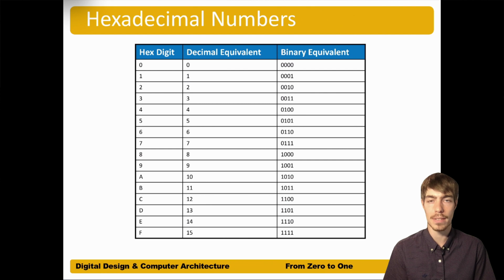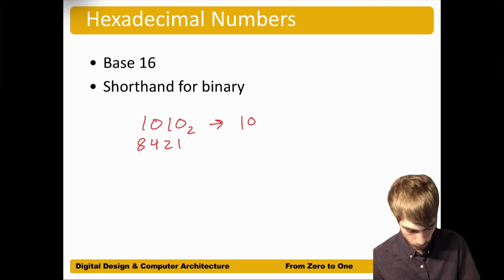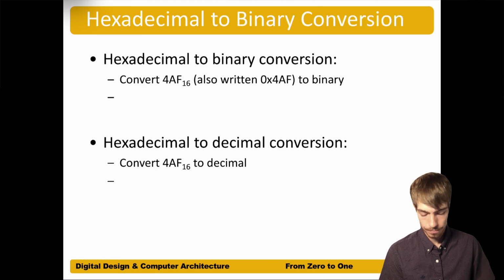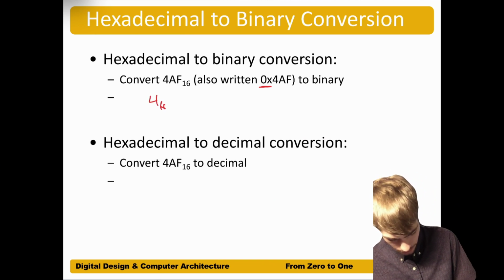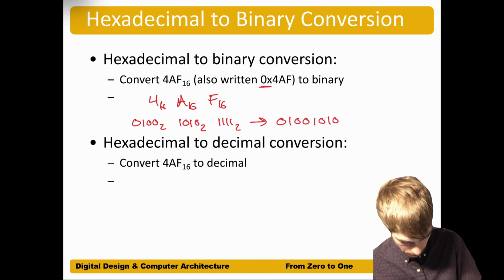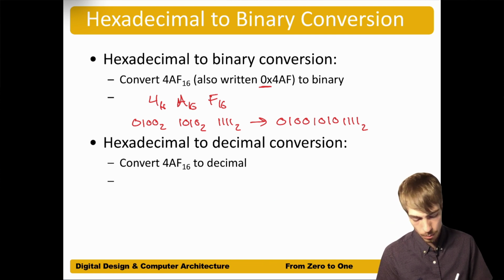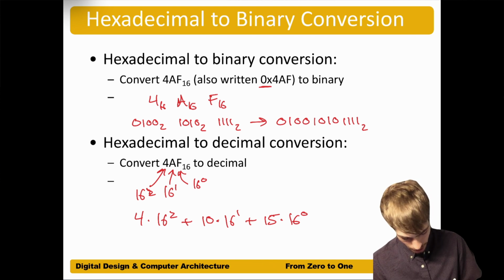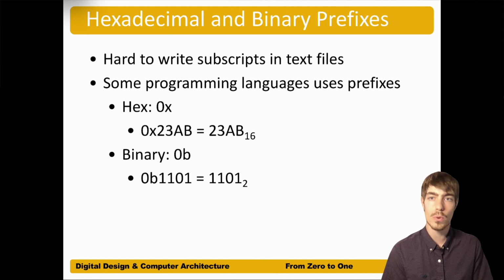DDCA Ch1 - Part 3: Hexadecimal Numbers